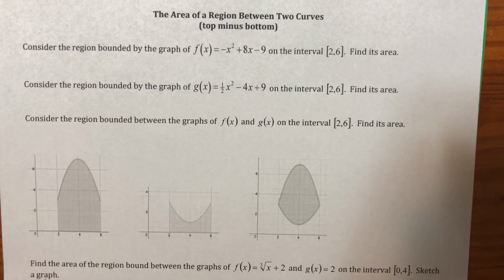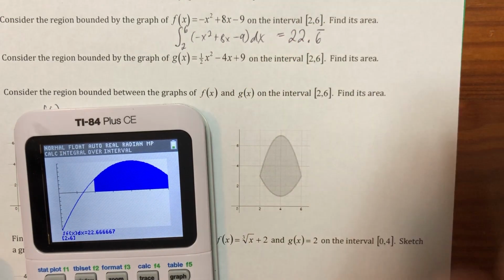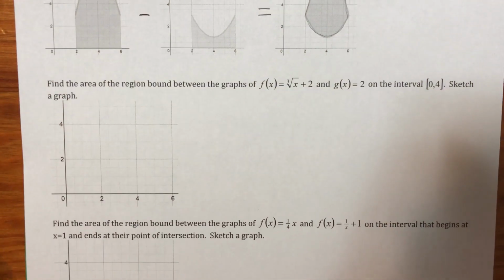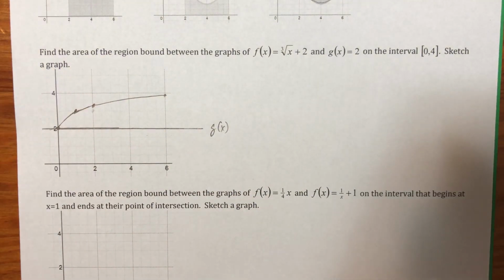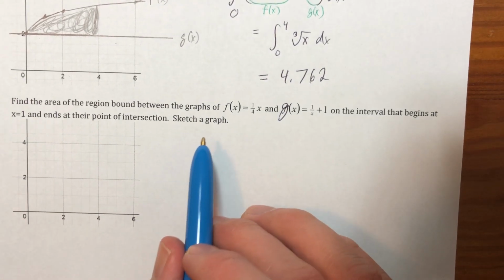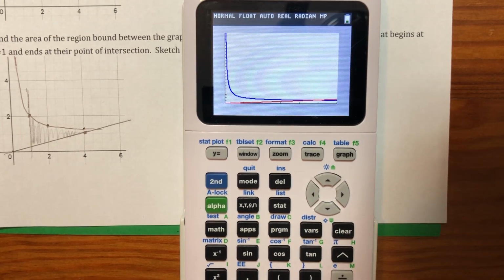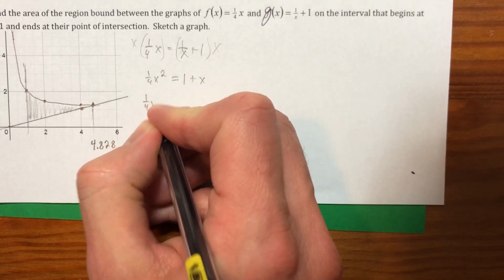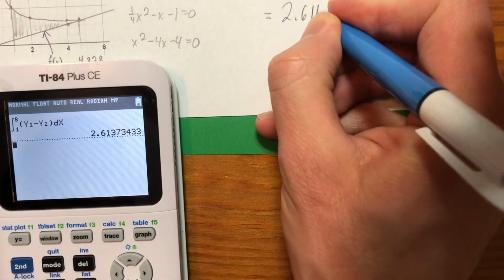Area of a Region Between Two Curves, Part 1